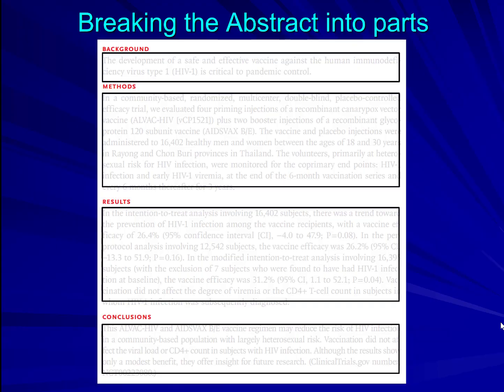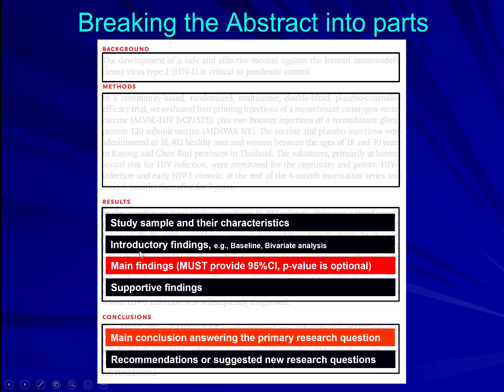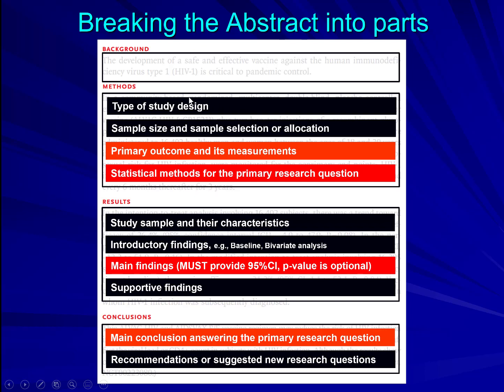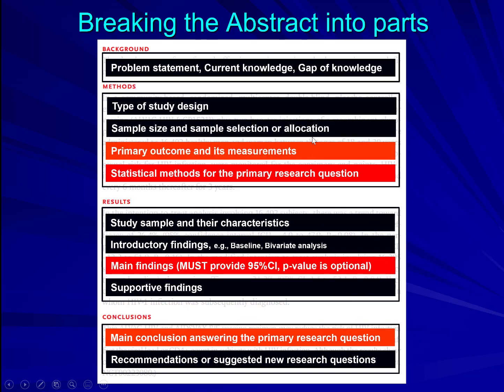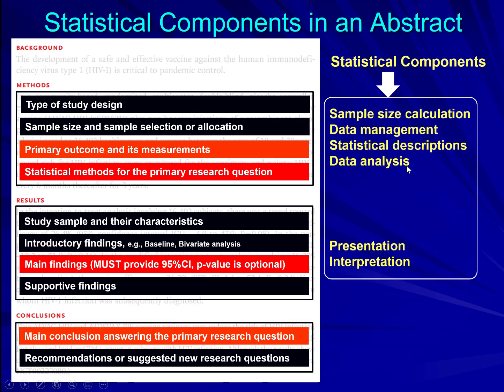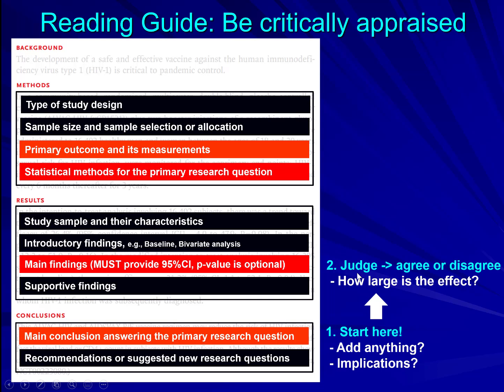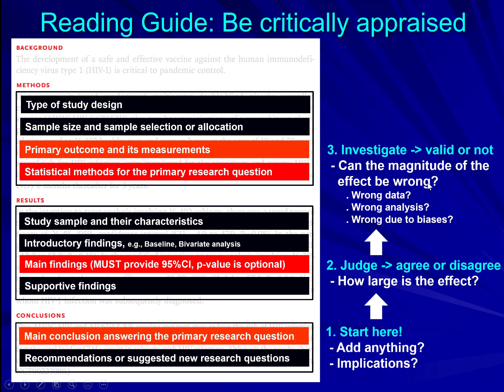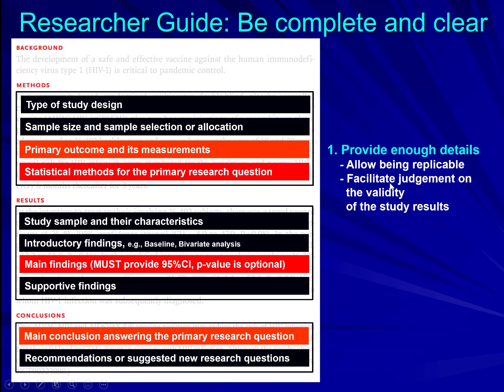SAP EP 02 Breaking the Abstract into parts